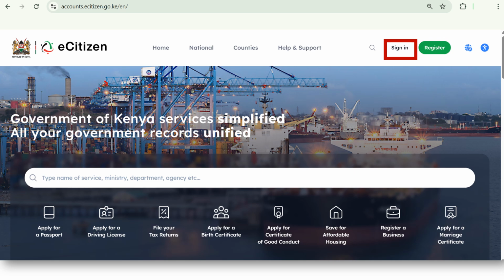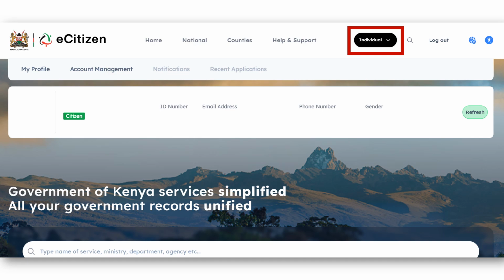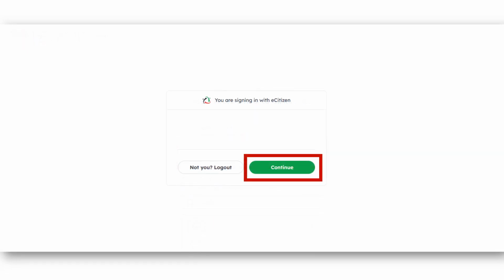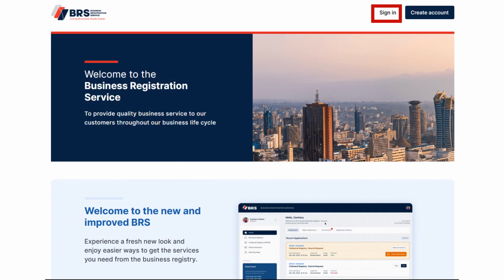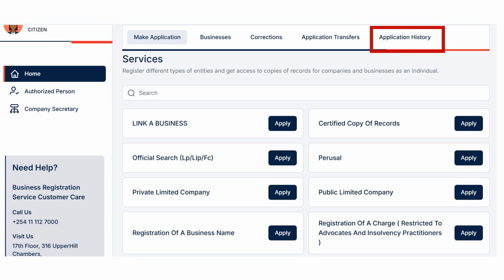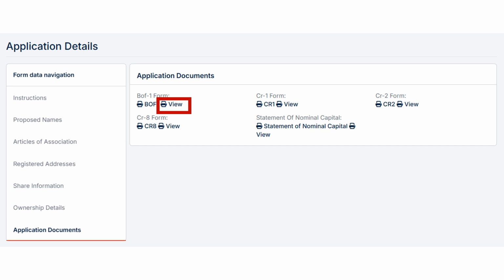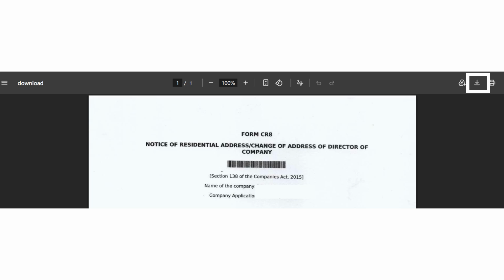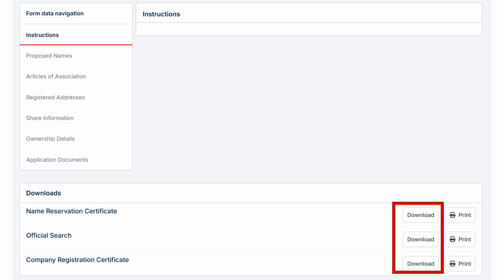🏢 How to Download Company Documents on BRS eCitizen V2 | CR12, CR2, CR8, BOF1 & More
In this video CAAN Tech Foundation (CTF) shows you how to download your company documents.  In this step-by-step tutorial, we show you how to access and download important company records through BRS Version 2 on eCitizen.

📌 Documents covered in this guide:
✅ CR12 – Company Directors & Shareholders Report
✅ CR2 – Memorandum of Company Share Capital
✅ CR8 – Residential Addresses of Directors
✅ BOF1 – Beneficial Ownership Form
✅ Certificate of Incorporation
✅ Other Business Registration Service (BRS) Records

This tutorial is ideal for:
✔ Company Directors
✔ Business Owners
✔ Anyone needing official company documents from BRS

💻 Useful Links:
🔗 eCitizen Portal: ecitizen.go.ke
🔗 BRS Version 2 Portal: brsv2.ecitizen.go.ke

💡 Tip: Always download and safely store a copy of your documents, you’ll need them for bank accounts, tenders, and other official business purposes.